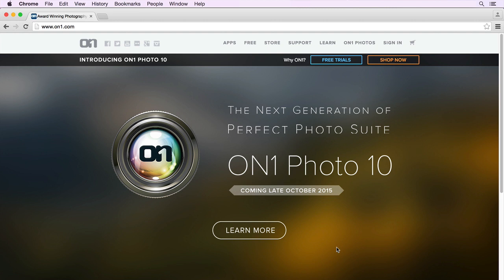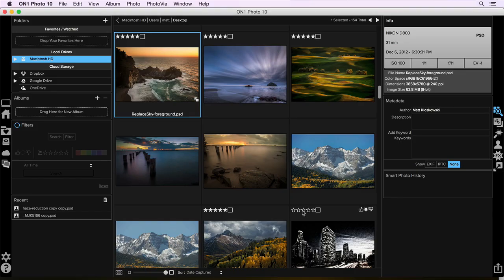ON1 Photo 10 Short Clip - New Auto Advance in Browse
Matt shows another useful feature in the ON1 Photo 10 Browse module. Any time you use the rating or flagging features it auto advances to the next photo without having to go to your keyboard and choosing the next photo.